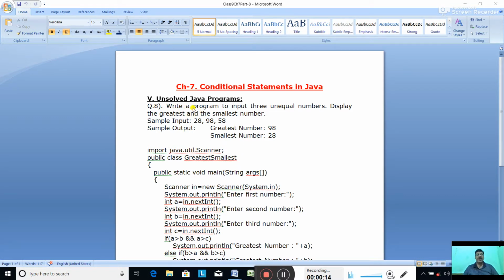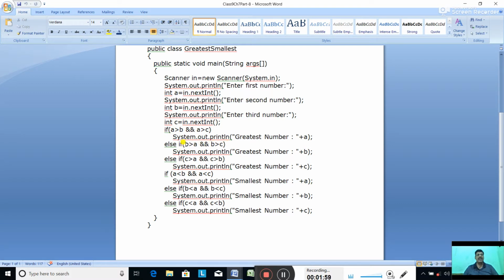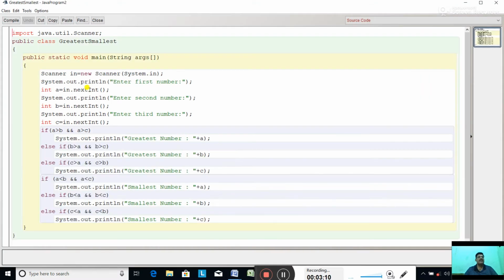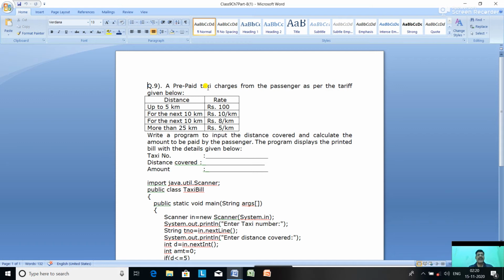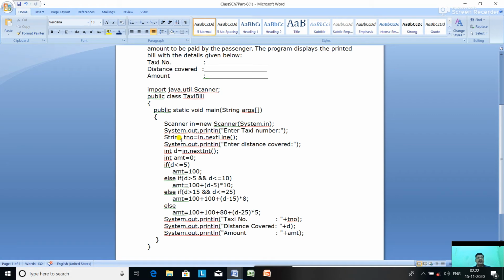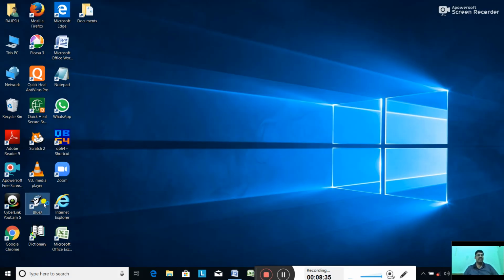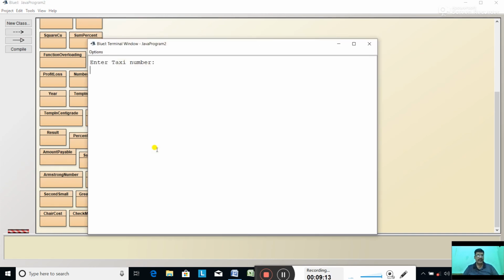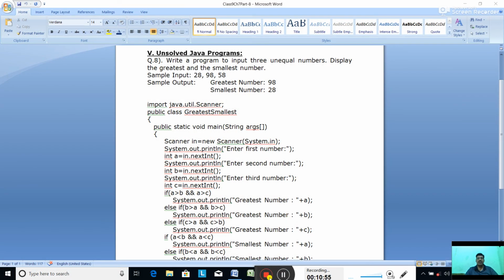Date-16/11/2020. Class-9. Computer Applications. Ch-7, Conditional Statements in Java. Part-8.